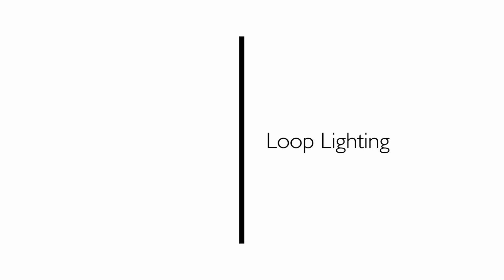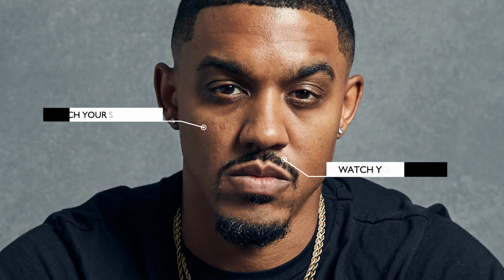Light Positioning YOUTUBE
This video explores light position for strobe lighting in photography.